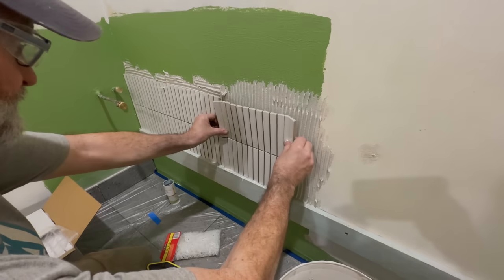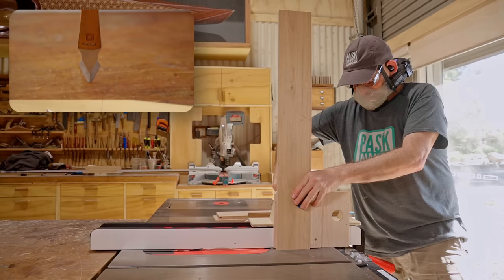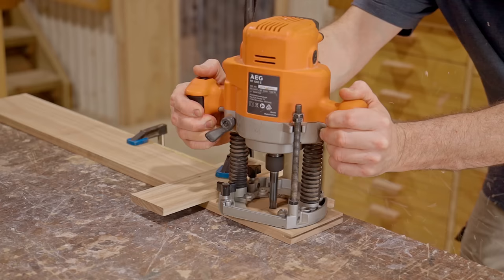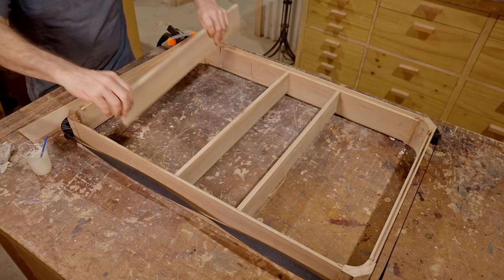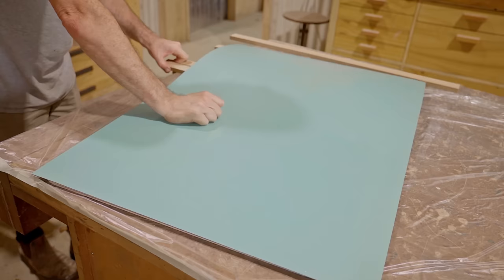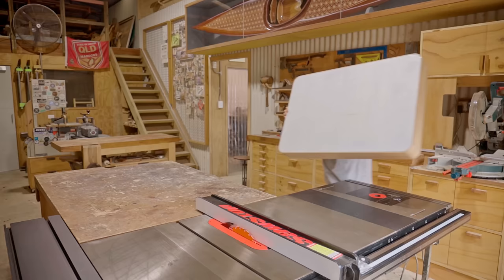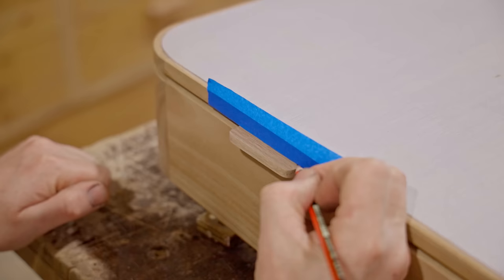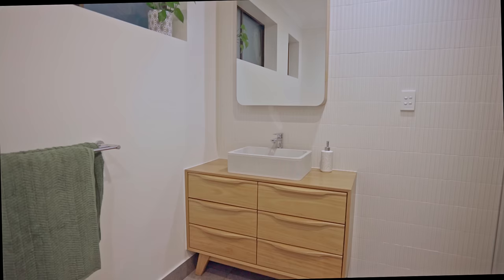How to Build a Super Stylish Custom Mirror Cabinet - Bathroom Now Complete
The bathroom has been a lot of work and I'm super happy that it's don. Now I can get on with some video projects. I did get a few videos out of it but there was a lot of work other than just those projects. Anyway we all love the bathroom but now we need to keep going in the rest of the house.

Pask Makes
Yandina
Queensland
4561
Australia